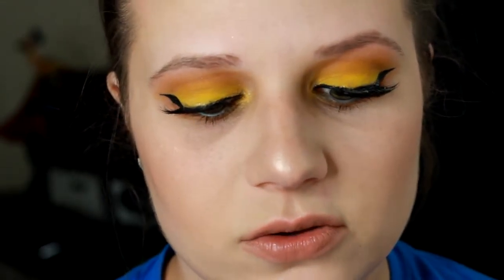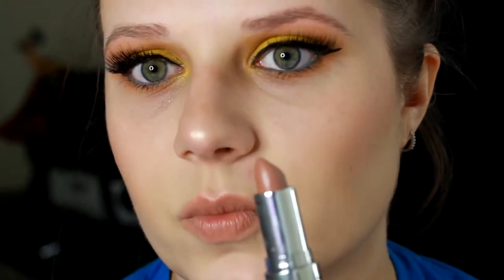Melt Neon Eyeshadow Tutorial ~Makeup Scarlet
Be sure and checkout my Instagram and Facebook page as well.